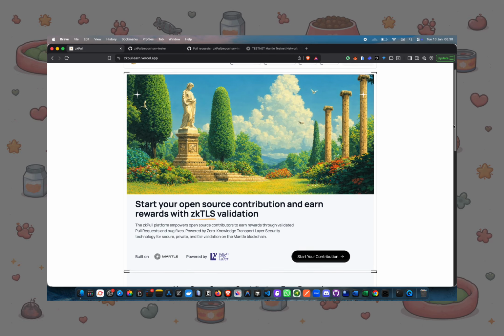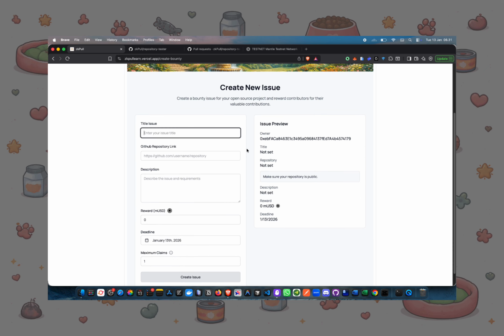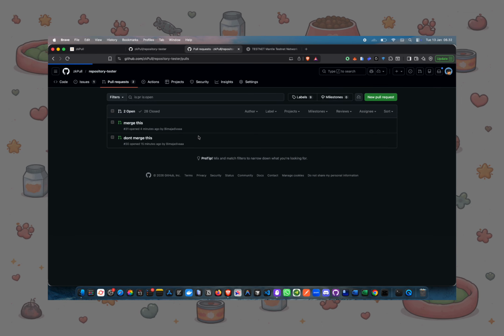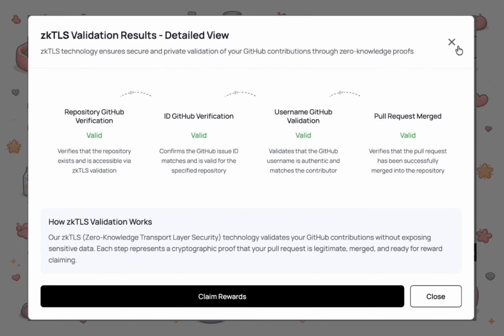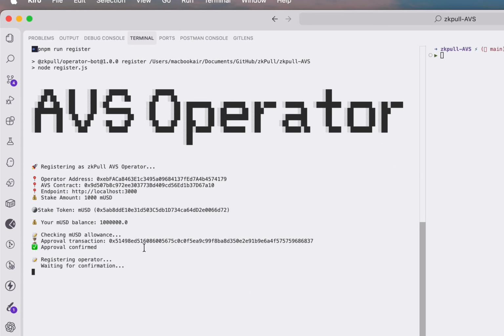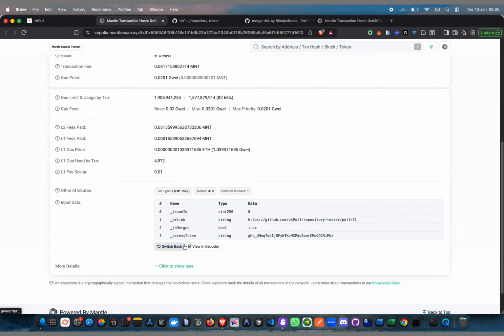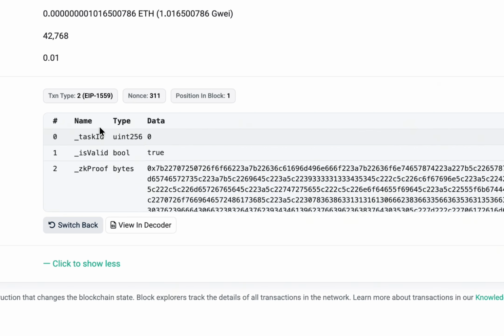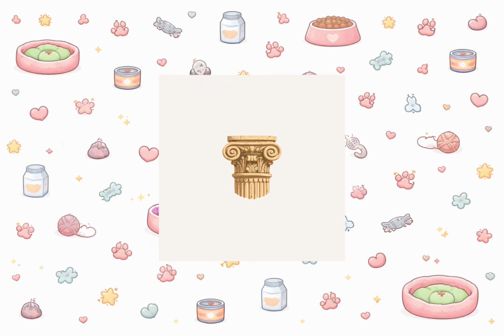zkPull Demo Video - Mantle Global Hackathon 2025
Start your open source contribution and earn rewards with zkTLS validation. Powered By AVS & zkTLS. Built on Mantle.